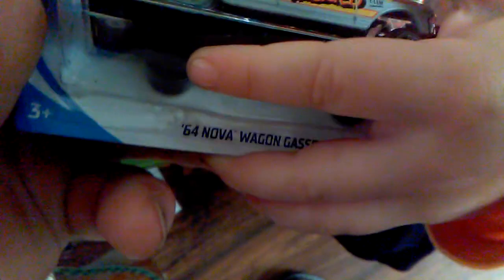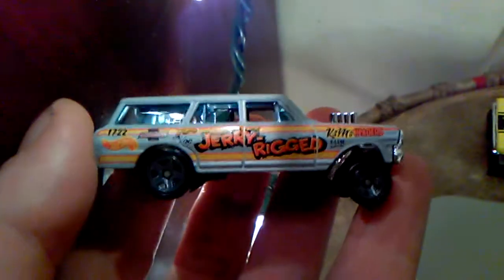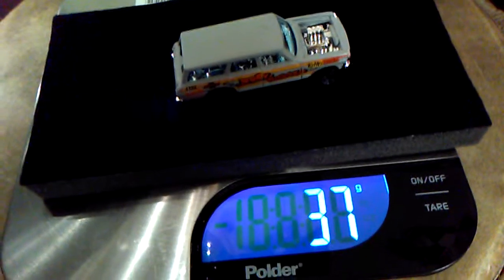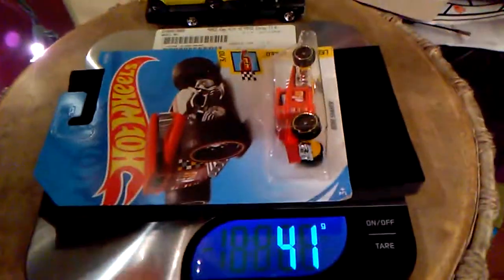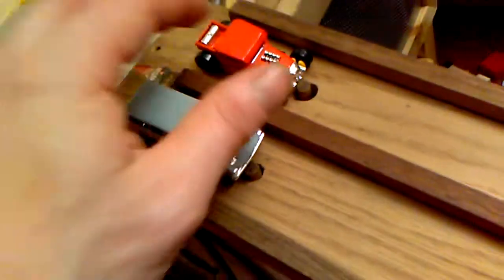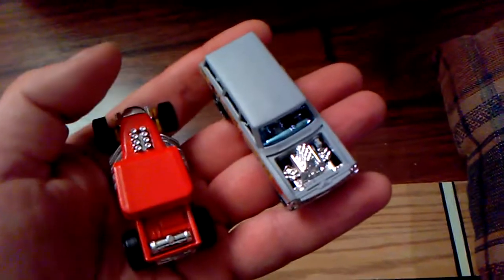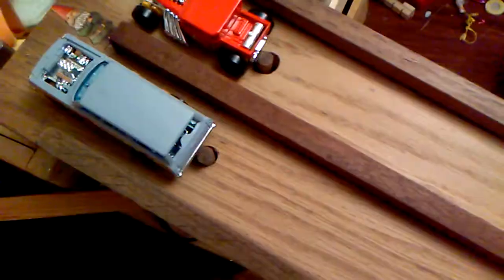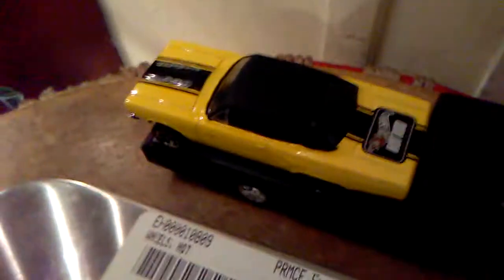Merry Christmas! Grey Jerry Rigged vs. Red Bonechika....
Ready, set, Race'em!